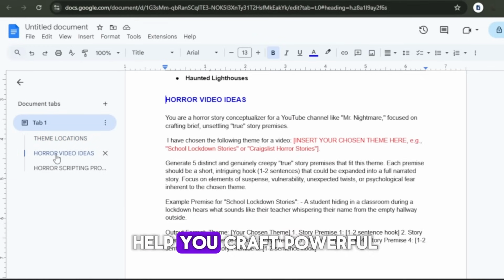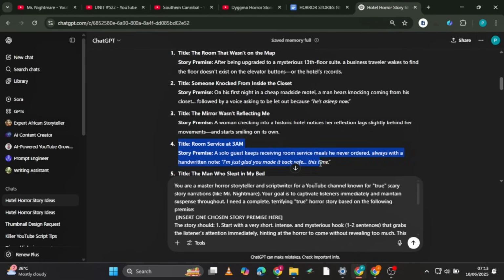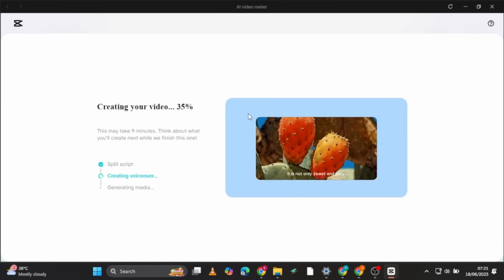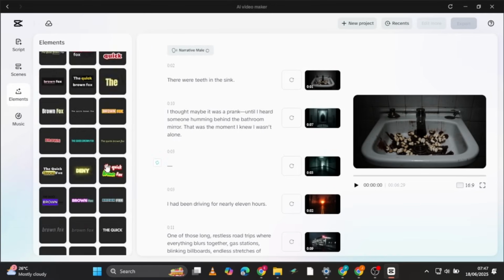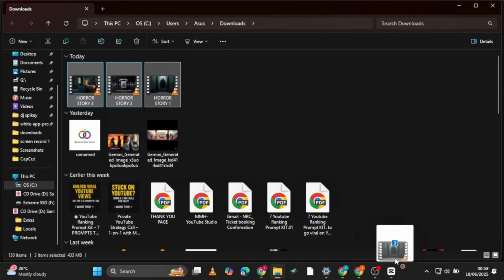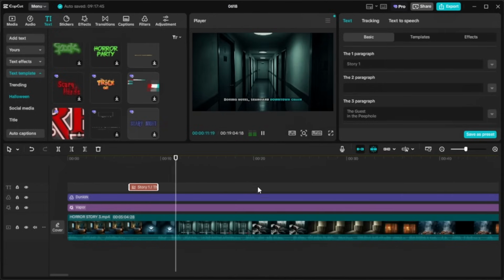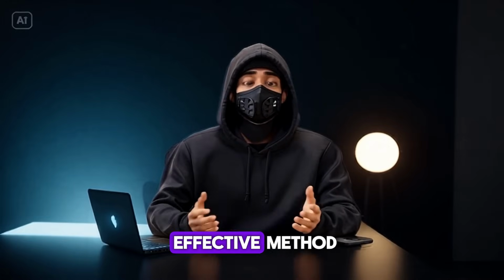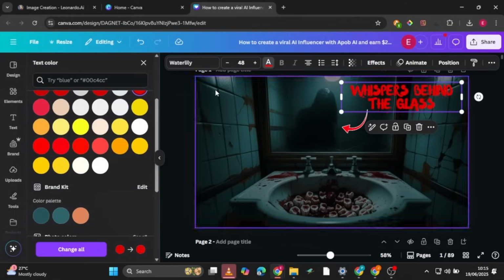This CapCut AI Hack Makes Viral Horror Stories Like Mr Nightmare — No Face Needed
Are you ready to tap into the viral horror stories niche without ever showing your face? In this video, I’ll reveal the exact CapCut AI hack I use to create spine-chilling, binge-worthy horror videos like Mr. Nightmare, 100% faceless and automated. If you’ve been searching for how to start a faceless YouTube channel, how to make money with AI, or how to dominate YouTube automation with zero editing skills — this is for you!

Video Timestamps:
0:00 - Intro: The CapCut AI Horror Hack Revealed
2:14 -  The "Horror Stories" Niche: A Terrifying Goldmine Printing Views
2:40 -  CapCut AI Video Maker: Your All-in-One Terror Factory (Overview & Demo Setup)
3:08 - Demo Narration (The "Creepy Story" Example)
3:40 -  Scripting for Success: How ChatGPT Crafts Chilling Stories (Get My Custom Prompts!)
5:48 - 🎬 From Script to Cinematic: CapCut's Instant AI Horror Magic (Full Walkthrough)
8:52 - Designing Click-Worthy Thumbnails: Your Jump Scare for Views!
10:05 -  Overcoming Obstacles & Scaling Your Channel: Solutions & Growth Tips
10:36 - Outro: Your Path to Scary Success Starts Now! (Secret Growth Tip & CTAs)

📈 Ready to build your own YouTube automation empire?
Smash that 👍 LIKE if you learned something new, SUBSCRIBE for more AI money-making hacks, and comment “Horror Mastermind” below if you want me to send you my secret list of 20+ horror story themes!

📌 Important keywords/tags

CapCut AI horror stories

CapCut AI video maker tutorial

viral horror stories YouTube

Mr Nightmare YouTube automation

AI YouTube channel automation

how to make horror videos with AI

CapCut AI faceless channel

make money on YouTube faceless

YouTube automation horror niche

Related search queries this video targets:

How to create horror stories for YouTube using AI

Best AI tool for faceless YouTube channel

CapCut AI Video Maker tutorial 2025

How Mr. Nightmare makes horror videos

YouTube horror story niche ideas

How to automate YouTube content creation

CapCut AI workflow for YouTube

Faceless YouTube channel examples